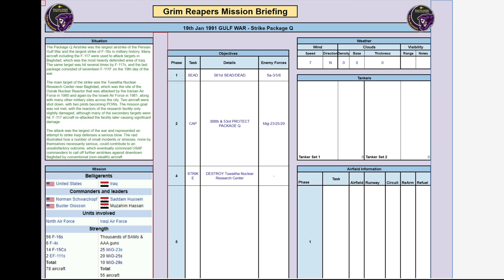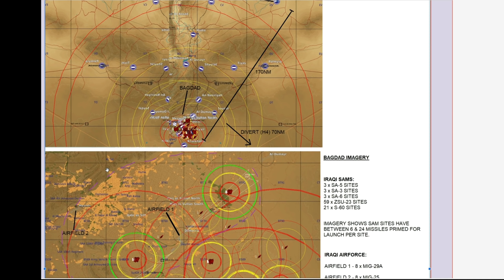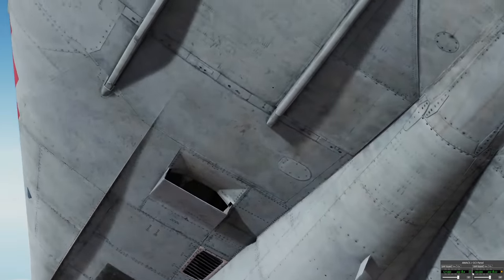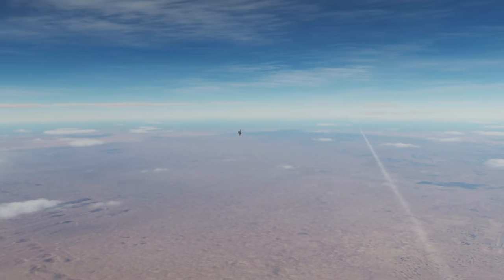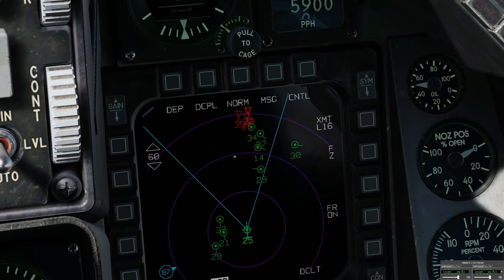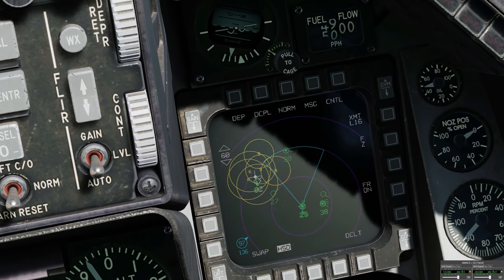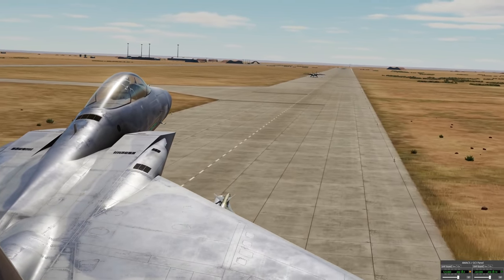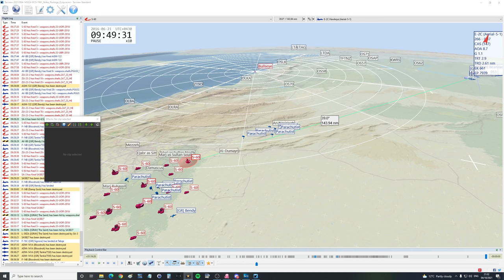1991 Gulf War: The Ill-fated "Strike Package Q" | DCS Reenactment Mission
0:00 Briefing
7:01 Flights
8:09 Tactics
16:09 Mission
1:11:12 Debrief